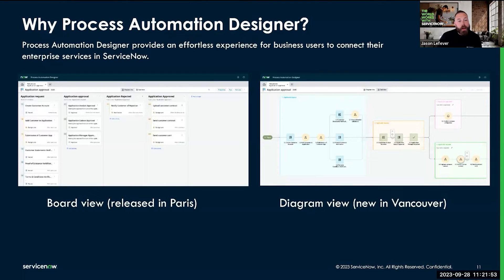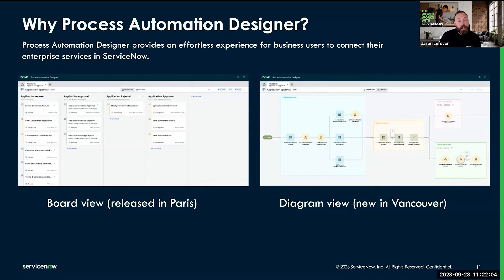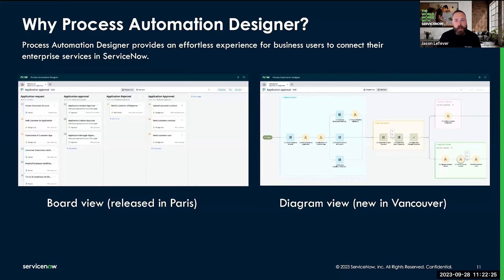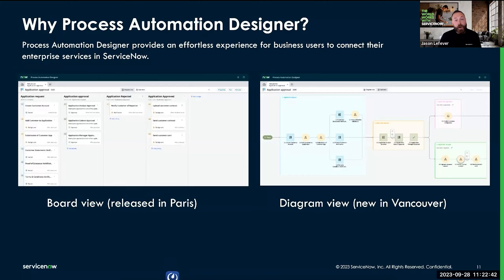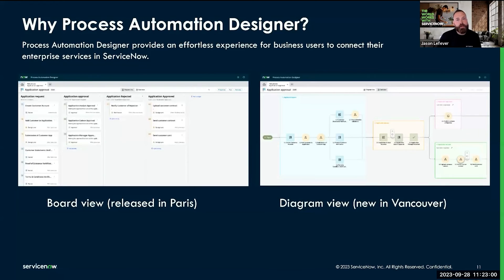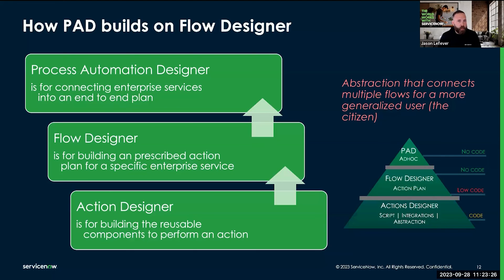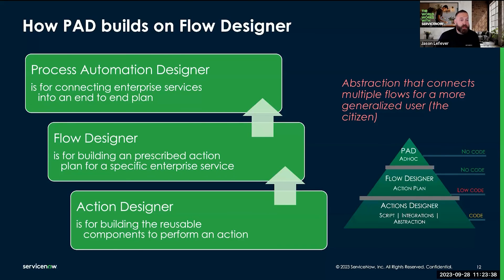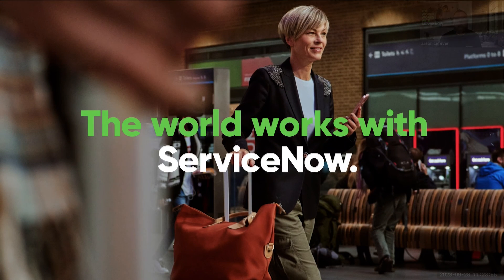Why should I build Playbooks? - Top 5 Tips